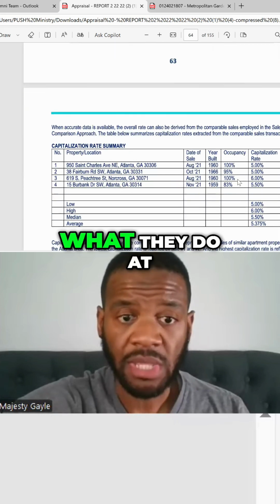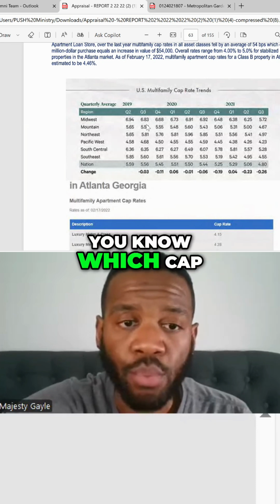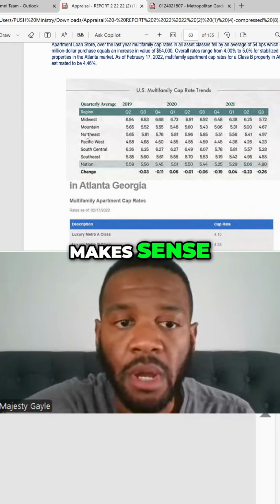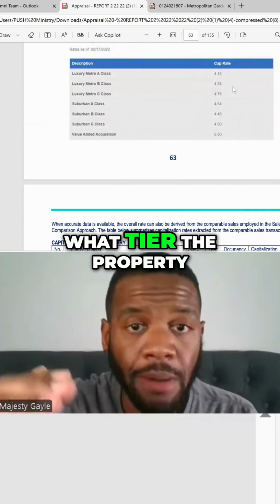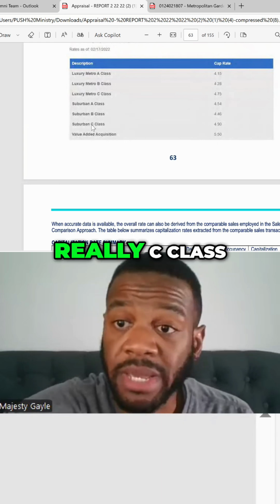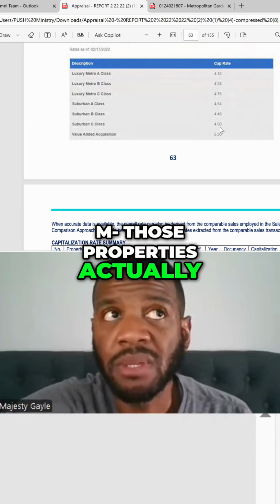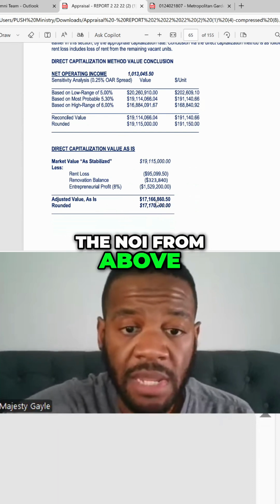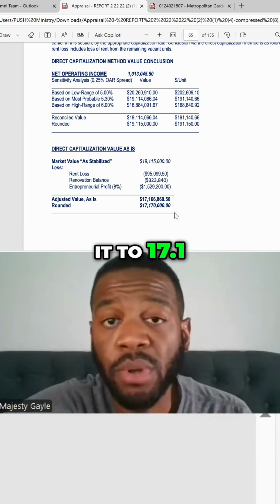Real Estate Cap Rate: Unlocking Property Value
We explore cap rates in real estate, focusing on Southeast markets and property classes. We analyze how cap rates impact property valuation, considering NOI, rent loss, and renovation costs to determine accurate values.